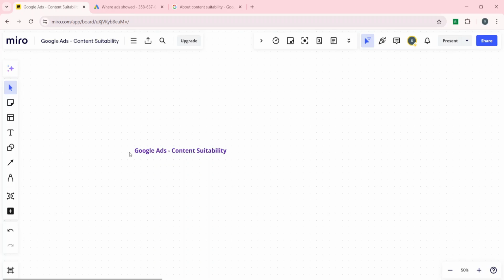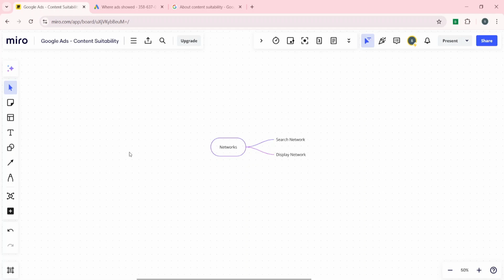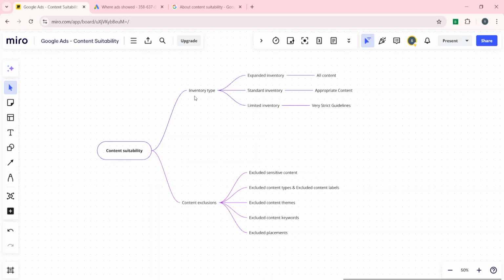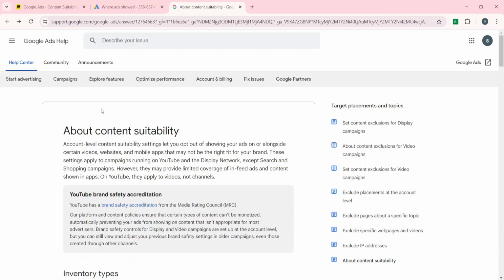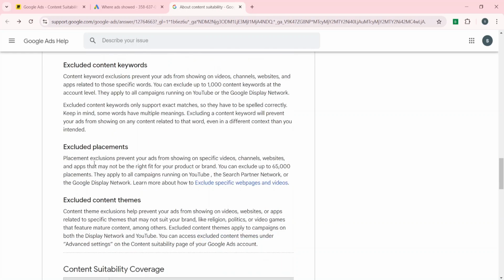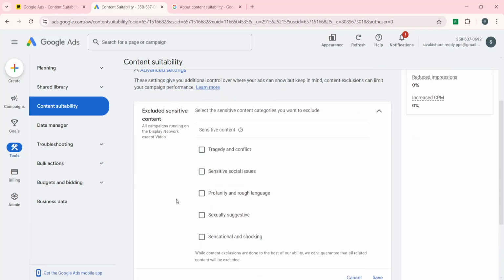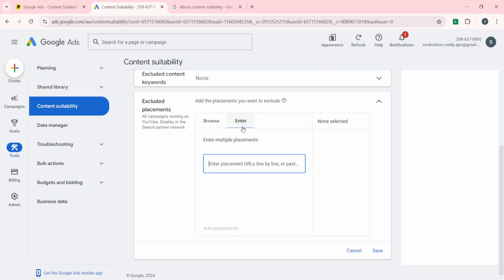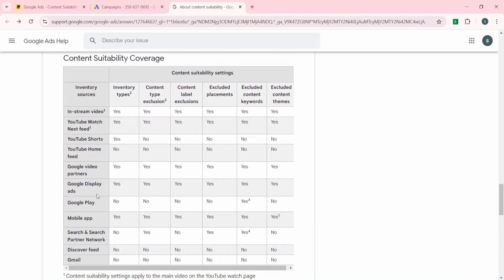Importance of Content Suitability in Google Ads for Display, Demand Gen and Video Campaigns